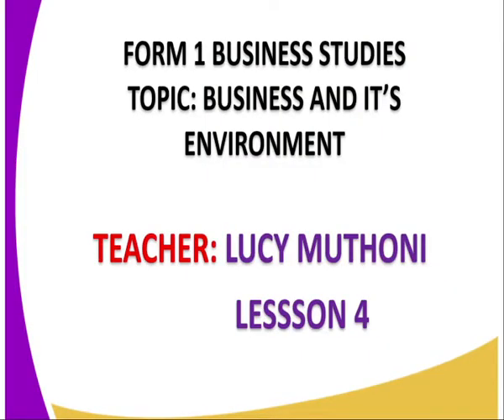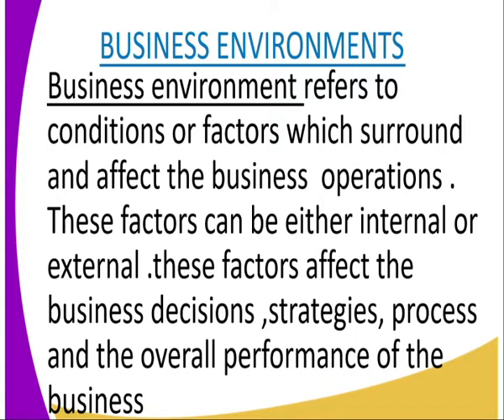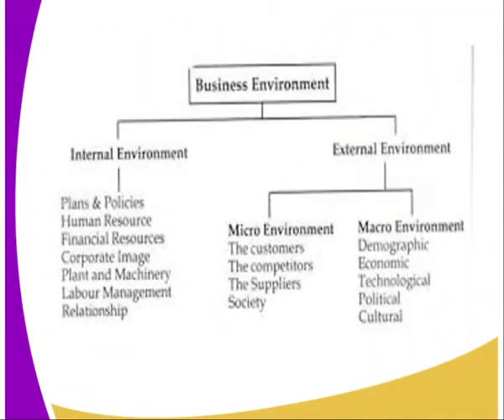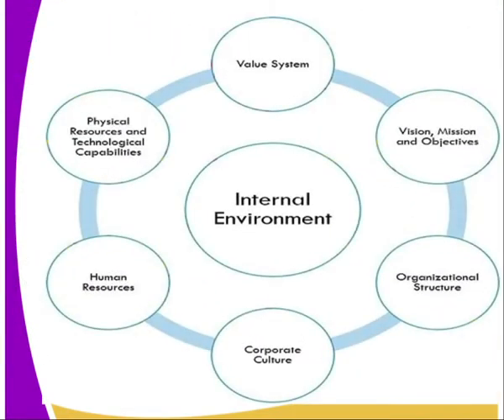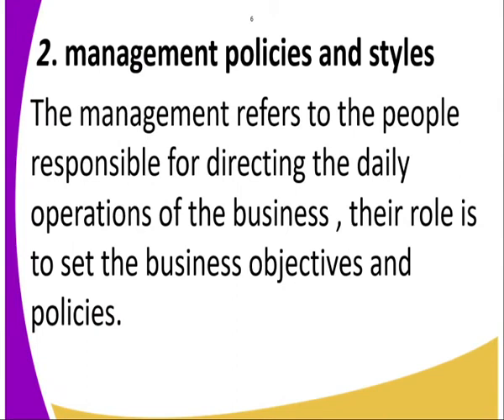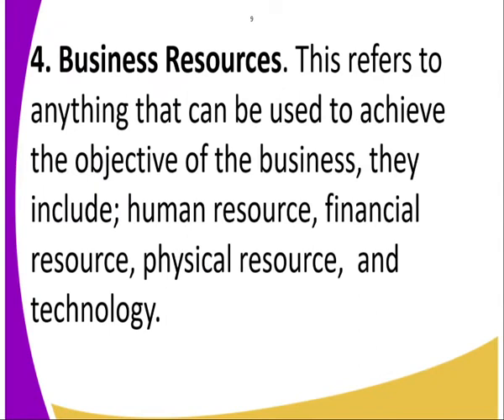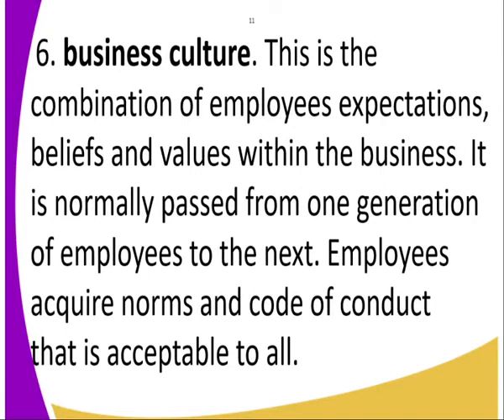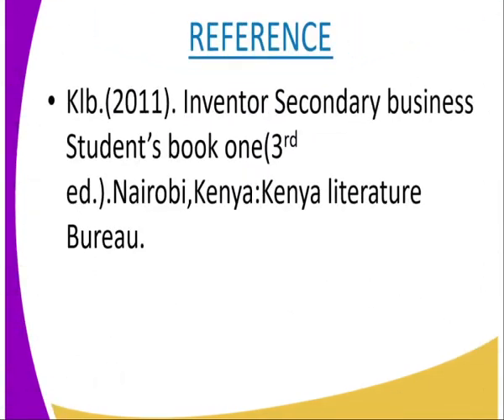Business form 1, Business enviroments lesson 4